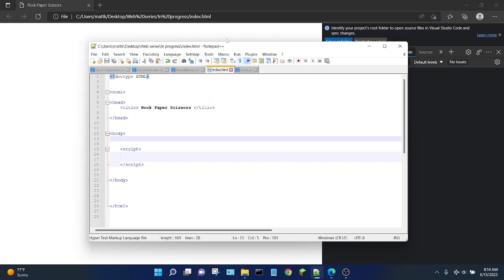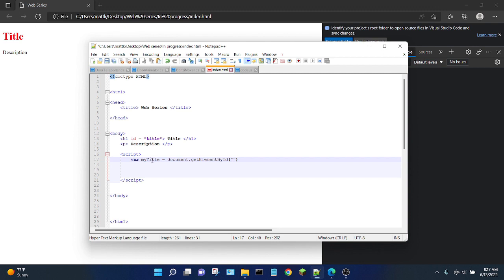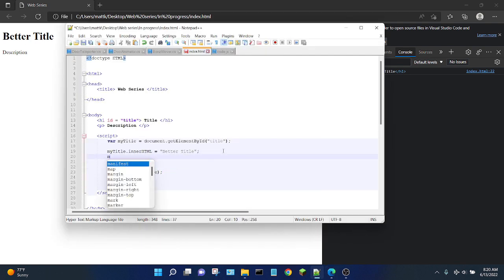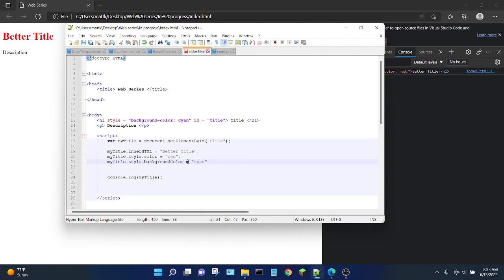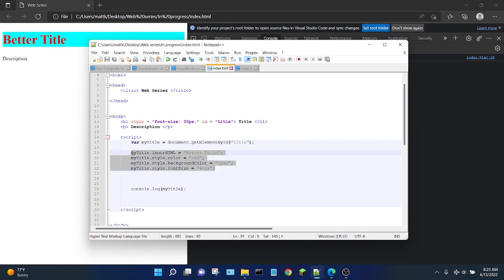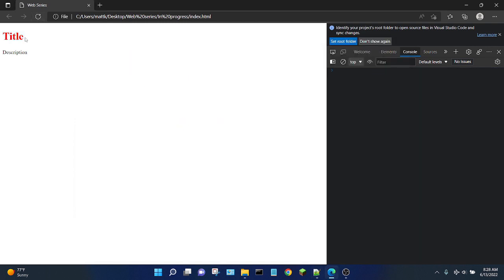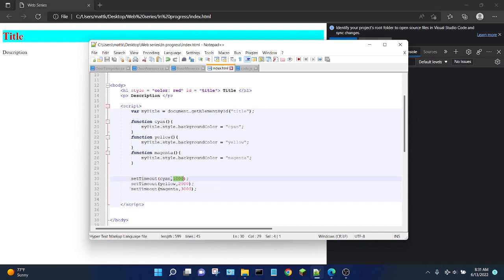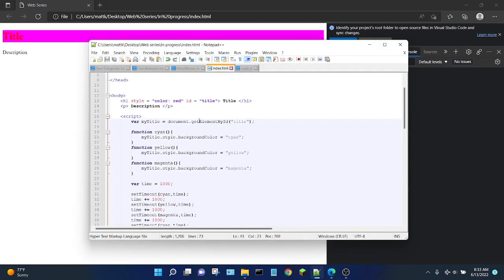Making Browser Games - Changing Web Colors with Time Delays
Here, I teach how to use document.getElementById() and setTimeout() to make the website header change colors every second.  Also, document.getElementById() is a ver useful function which we'll be using a lot more of in the next video.